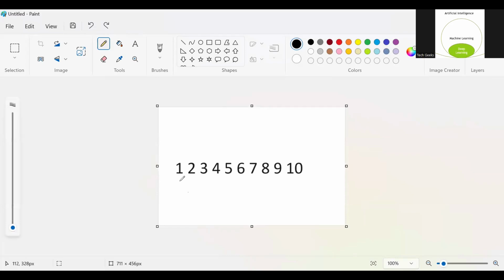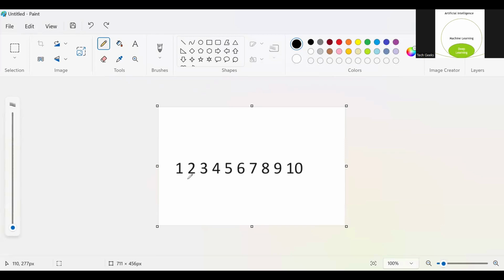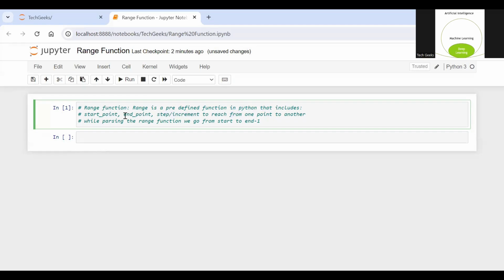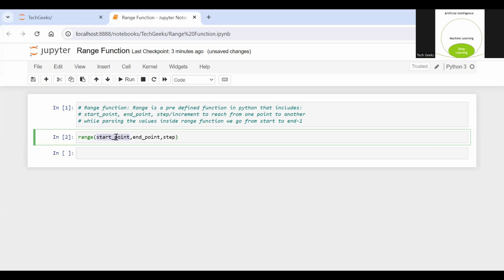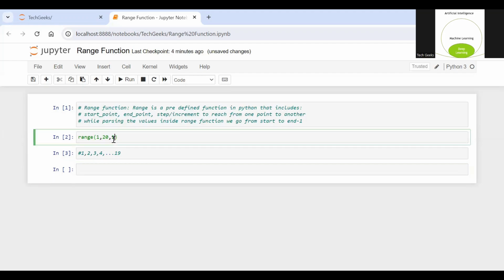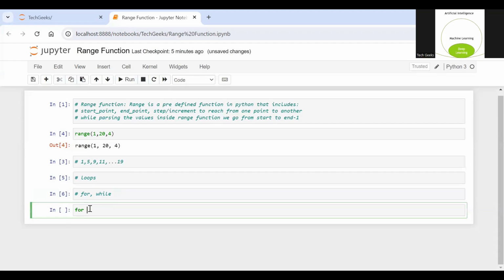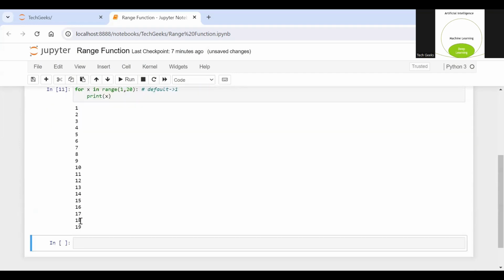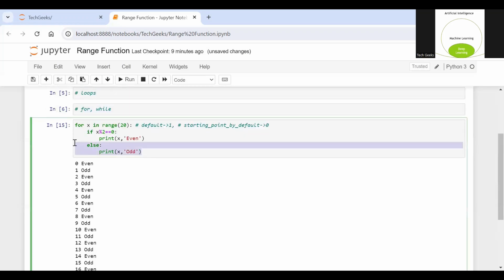Range Function Python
@TechGeeks-y9g Range Function in Python